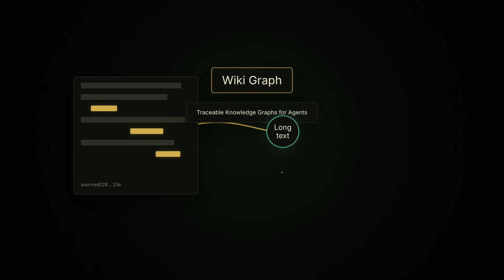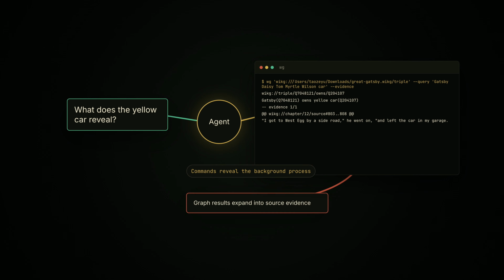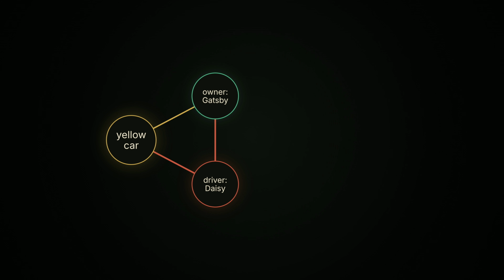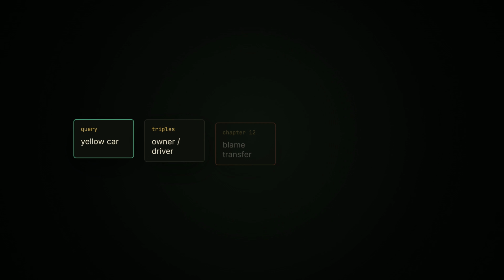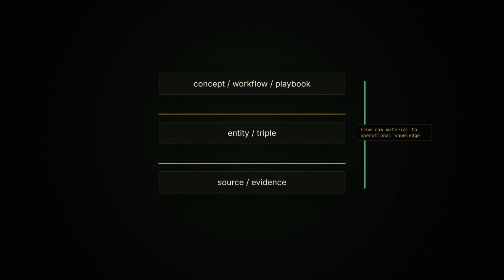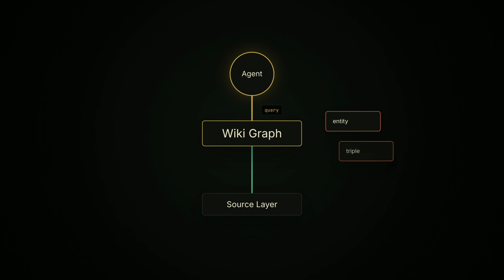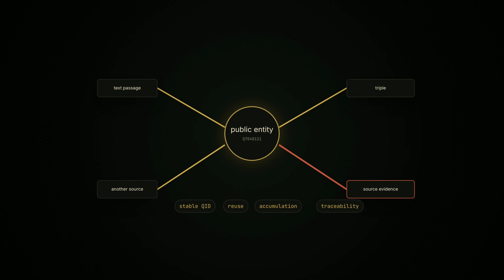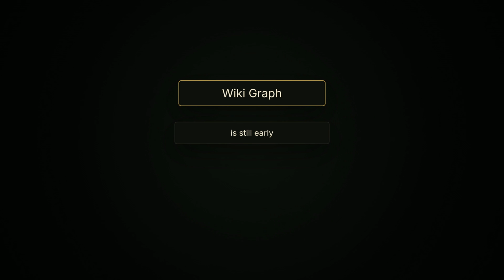Wiki Graph: A Demo of Long-Text Knowledge Graphs for Agents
Wiki Graph is an open-source CUI tool used to archive long texts such as novels, papers, and documents into searchable, citationable, and traceable Knowledge Graphs, which are then used by Agents.

This video is a README demonstration of Wiki Graph, showing how to trace back and forth between the knowledge graph and original text evidence using entities, triples, the Reading Graph, and source evidence to discover clues that are easily overlooked during sequential reading.